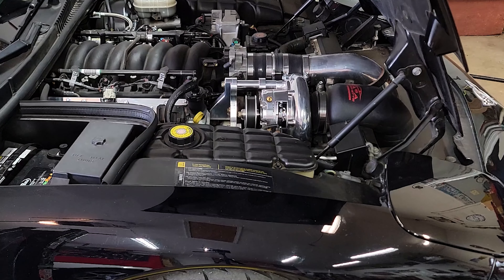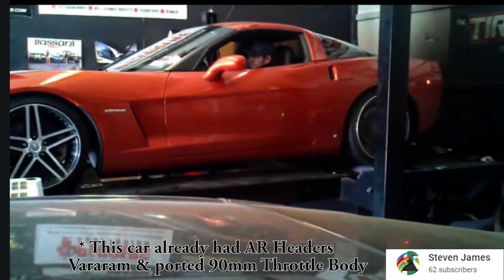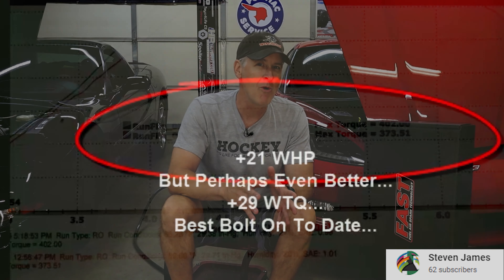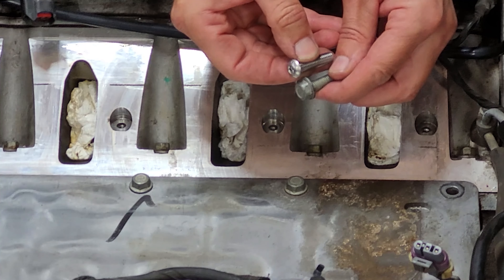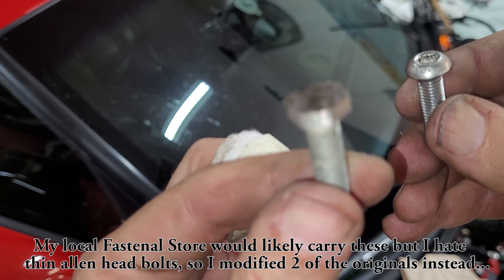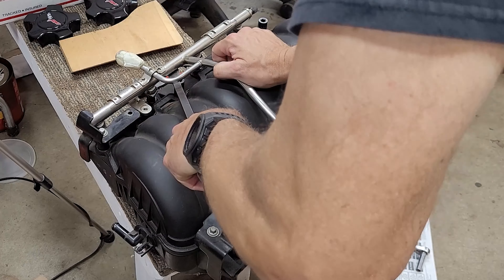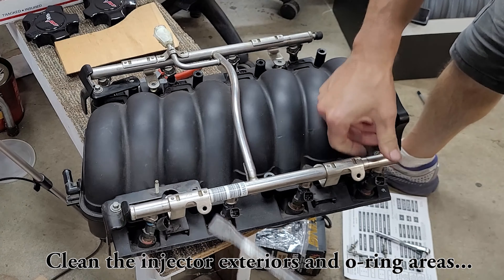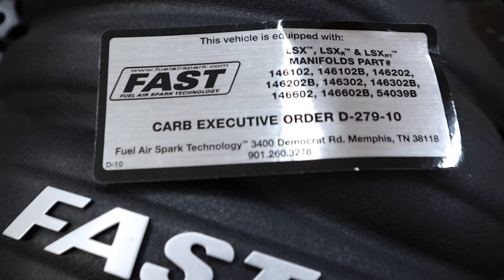FAST LSXR 102 Intake Upgrade for the LS2 Powered C6 Corvette (It was TIME!)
Most experts agree the stock LS2 Intake Manifold flows poorly and the FAST LSXR 102 flows the best, so the solution seems like a no brainer. Here's how!

Toys4Life Recommended C6 Corvette PARTS!

🔥🔥 FAST LSXR 102 Intake Manifold (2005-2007 LS2)

1. C6 Power Bond (Dayco) Harmonic Balancer (SFI Rated)
2. C6 Power Bond (Dayco) Harmonic Balancer (Upgrade over OEM)
3. C6 Harmonic Balancer Puller
4. C6 ARP Balancer Bolt
5. C6 Harmonic Balancer Installer
6. C6 Timing Cover Seal
7. Front Crankshaft Seal Installer
8. Craftsman 1/2" Drive 50-250 lb/ft Torque Wrench (For Crank Bolt)
9. C6 GM Balancer Bolt
10. C6 Seal Puller (Crank seal in timing cover)
11. C6 Flywheel Holder for torquing balancer bolt
12. Balancer/Crank Pinning Kit

🔥🔥 Essential TOOLS for your Corvette Garage! 🔥🔥
1.  Low Provile Floor Jack
2. Aluminum C6 Jacking Pucks (For Jacking from Side)
3. Rubber C6 Jacking Pucks/Pads (For Jacking from Side)
4. OTOFIX D1 Lite Advanced Bi-Directional OBD2 Scan Tool
5. Bluedriver Midrange Scan Tool
6. Ancel Entry Level Scan Tool
7. Stant Cooling System Pressure Tester
8. Mighty Vac Vacuum Pump
9. Mid-Range DIY Scan Tool
10. HP Tuners - Scanner, Logger & Tuner (w/o Credits)
11. HP Tuners - Scanner, Logger & Tuner (with 2 Credits - enough to Tune 1 C6)
12. Adapter - Expansion Tank to Stant Pressure Tester
13. Race Ramps
14. Jack Stands 23-13/16" Tall (Great)
15. Craftsman 1/2" Drive 50-250 lb/ft Torque Wrench
16. Tekton 3/8 3/8" Drive 10-80 lb/ft Troque Wrench
17. Tekton 1/4" Drive 20-200 INCH LBS Torque Wrench
18. OTC Fuel Pressure Tester
19. Battery Tender Junior
20. Multimeter

⭐C6 EXTERIOR PARTS:
*C6 Front Replacement Air Dam Kit (Restores Air Flow to Radiator)
** C6 Morimoto Fog Light Assembly Upgrade
*** C6 AmeriLite Headlight Upgrade
LED Front & Rear Side Marker Lights

⭐ ⭐C6 INTERIOR Parts:
*Aftermarket Seats
** Lloyds Mats

  ⭐⭐⭐C6 Shock Absorbers & Suspension
* C6 AC Delco Base Front Shock
* C6 AC Delco Base Rear Shock
** C6 Z06 FRONT(Fits Base C6 As well - Nice Upgrade)
** C6 Z06 REAR (Fits Base C6 As well - Nice Upgrade)
*** C6 Bilstein B6 Performance Shocks (Front & Rear)
*** C6 Sway Bar End Links C5 & C6 (fits Front or Rear)

🏁 C6 Corvette Brakes:
1. Power Stop C6 Corvette Brakes (BASE)
2. Power Stop C6 Corvette Brakes (Z51)
3. Motive Power Brake Bleeder (C5 & C6)
4. Mighty Vac Vacuum Pump (Removing Brake & Clutch Fluid)
5. C6 Brake Master Cylinder

🏁🏁  C6 Corvette Exhaust
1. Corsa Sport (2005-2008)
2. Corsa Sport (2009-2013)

1. EXCELLENT TUNING BOOK - Engine Management/Advanced Tuning
2. Advanced OTOFIX D1 Lite Bi-Directional OBD2 Scan Tool
3. Mid-Range DIY Scan Tool
4. Entry Level Scan Tool
5. HP Tuners - Scanner, Logger & Tuner (with 2 Credits - enough to Tune Your C6)
6. AEM Wideband O2 Sensor